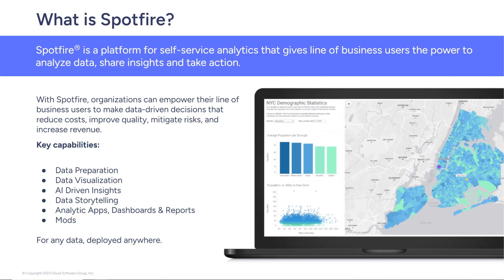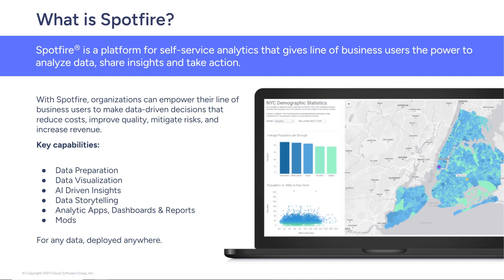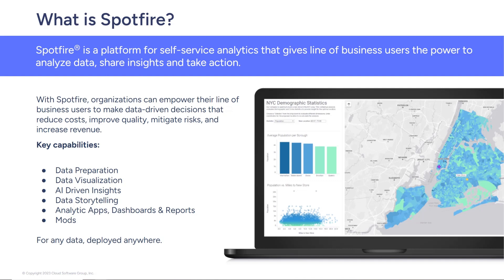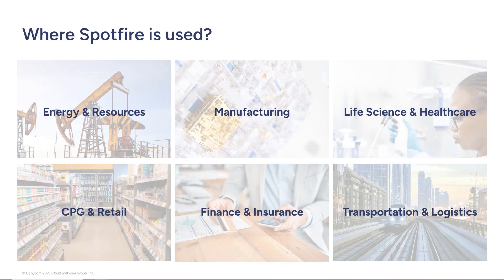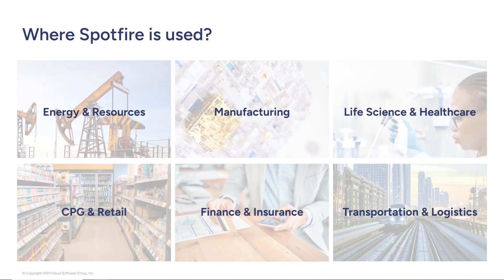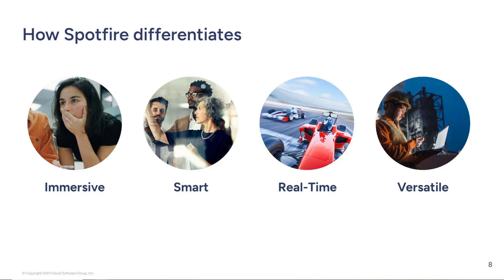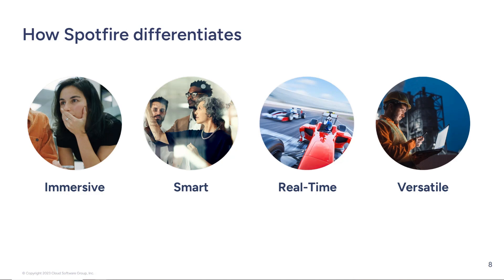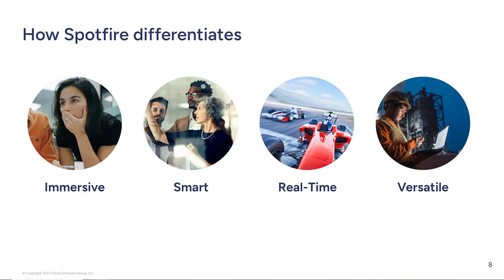Spotfire visual data science that makes smart people, smarter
Ever wondered how you can use trusted data science and visual analytics to create visualizations based on both static and dynamic data, more quickly and accurately make decisions and take a better, smarter course of action in a fraction of the time?

Spotfire Director of Product Management Niklas Amberntsson provides an introduction to the no-code Spotfire visual analytics solution, platform capabilities, and common use cases for guided advanced analytics, data exploration, and self-service business applications.Don't have Spotfire? Try it free!